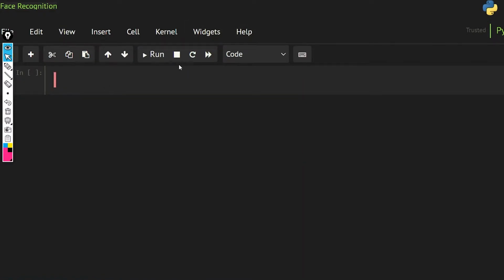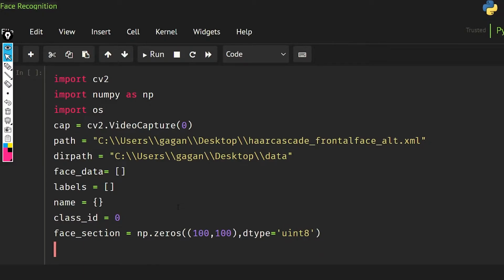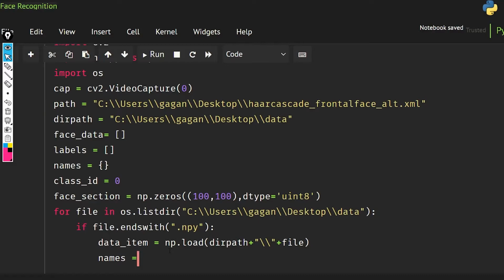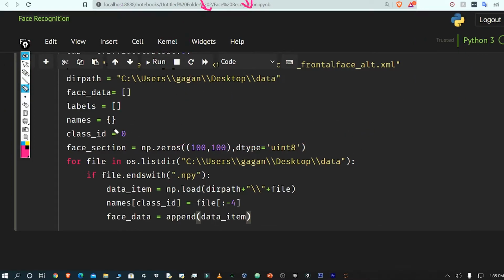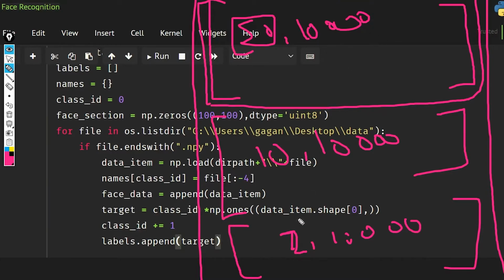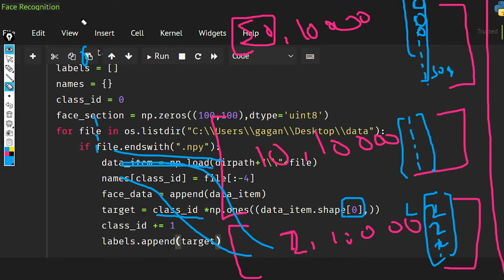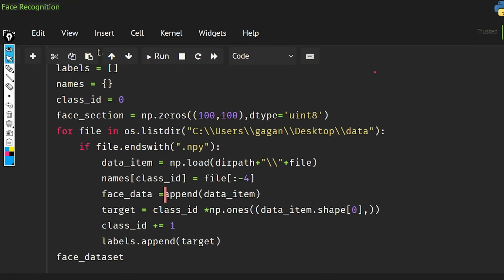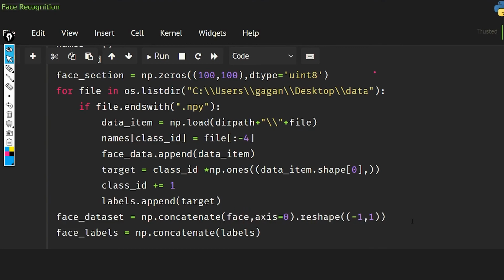Face Recognition Using KNN Part 3 - (Machine Learning)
In this video, we will continue with face recognition project using knn .